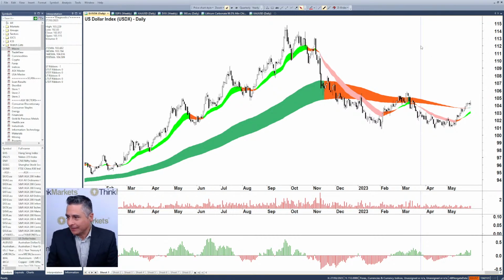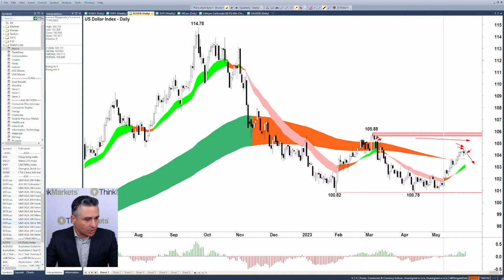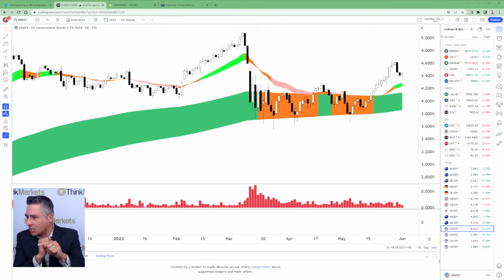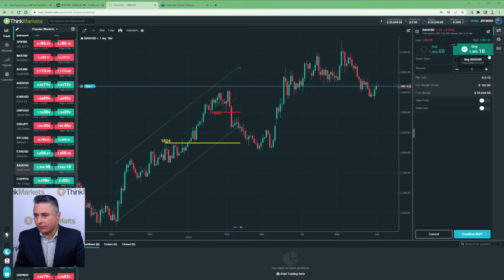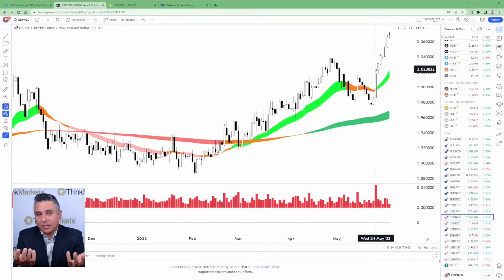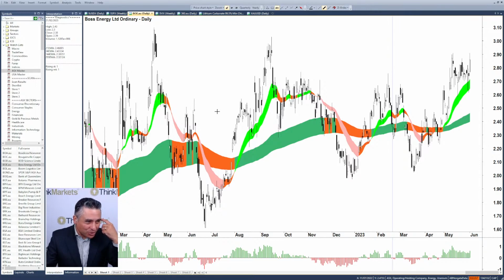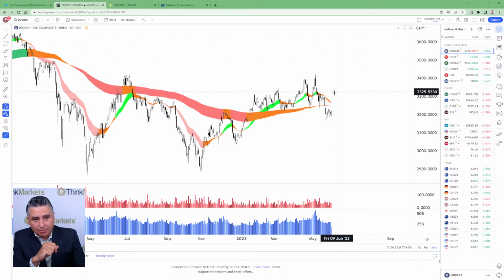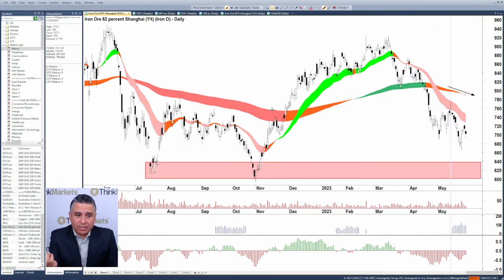China is clear threat to ASX iron ore, copper & lithium shares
China's great reopening has fizzled out. So have base metals and energy prices. Not great if your main gig is digging ore (pun intended!) pumping stuff out of the ground.

So, as an investor, if Plan A is a bunch of Aussie mining companies, you might want to think about the Macro.

That is, all the other stuff in the world you can trade. Commodities (long and short), global indices, forex, crypto. Opportunities abound if you know what to look for. On this last point, our Market Analyst Carl Capolingua is your guy. We know he's the best in the business, watch this video and we're sure you'll agree.

Today's Video Highlights:
00:00    Introduction
01:00 US Dollar Index
08:25    US 2-year T-Note Yields & What makes forex move!?
09:40    US Federal Reserve Meeting Probabilities, interest rate hike vs interest rate cut
12:25 Bitcoin
15:15 Spot Gold vs $US
19:10    Forex trades to watch: GBPAUD, GBPNZD, AUDUSD, GBPJPY
24:20    High Grade Copper
27:50    Uranium
31:05    Lithium Carbonate 99.5% China, Lithium Hydroxide 56.5% COMEX
33:00    Shanghai Composite, China A50, CSI 300 Real Estate Index, Hang Seng Mainland Property Index HSMPI, Heng Seng
36:55    Nikkei 225
38:15    Iron Ore Shanghai (y/t)
40:40    ThinkMarkets events and offers